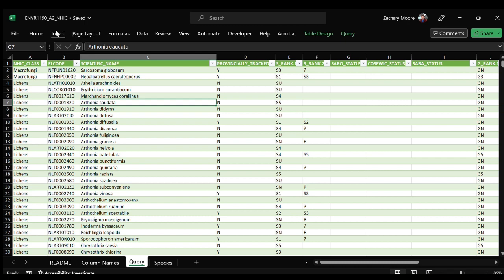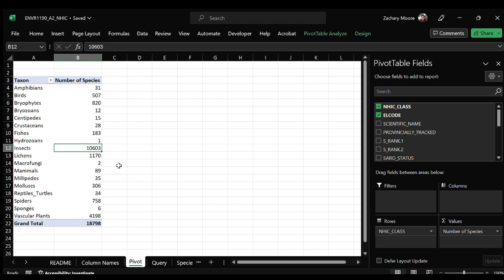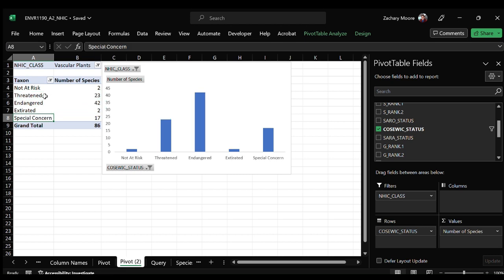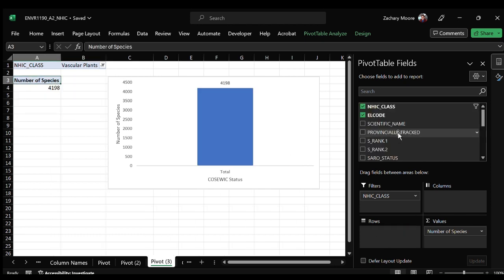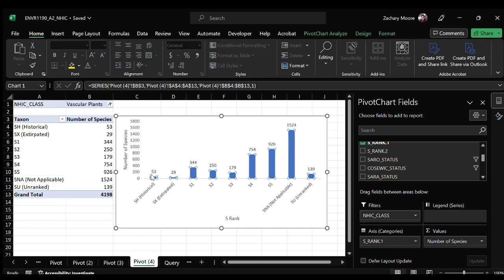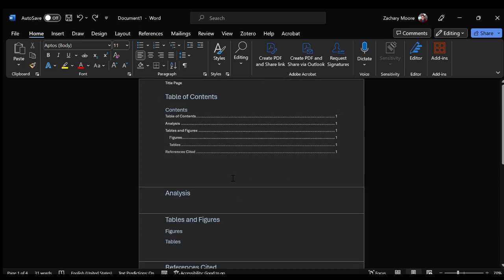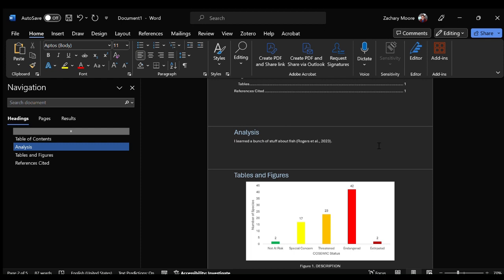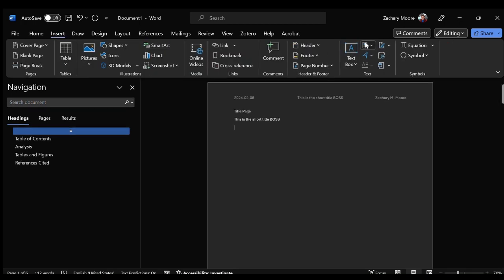ENVR1190_A2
ENVR1190 Data Management Class Assignment 2: Pivot Tables using NHIC Data and Report Writing